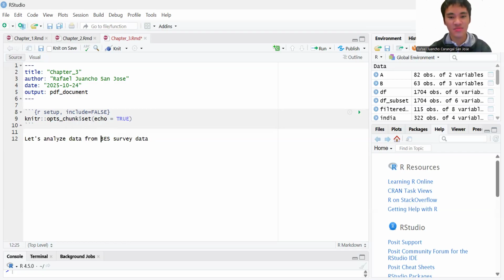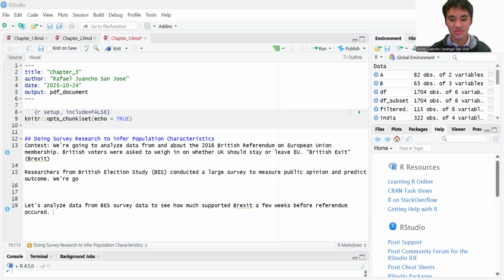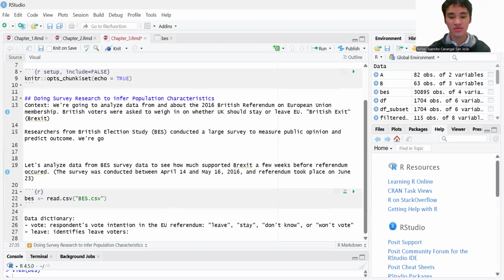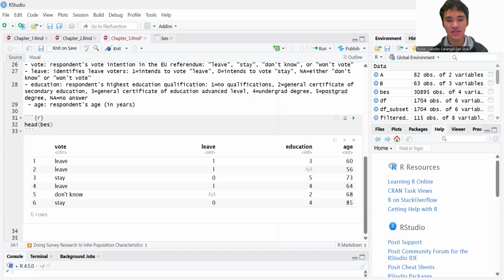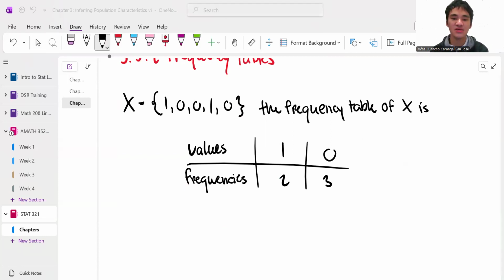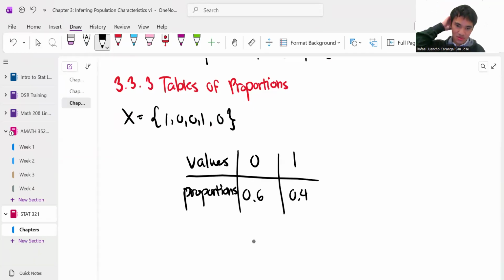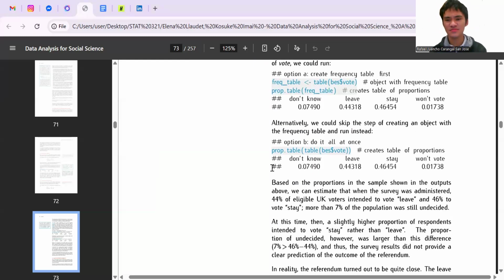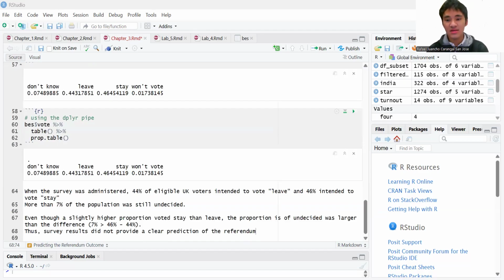Conducting Surveys to Infer Population Characteristics in R